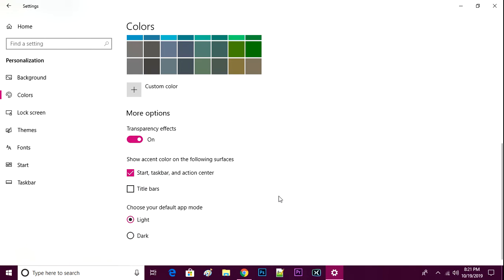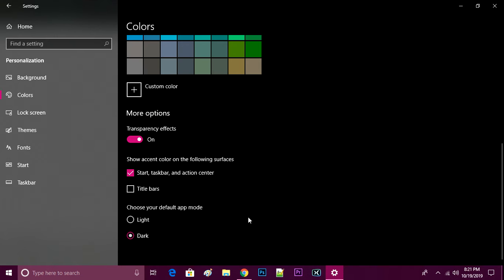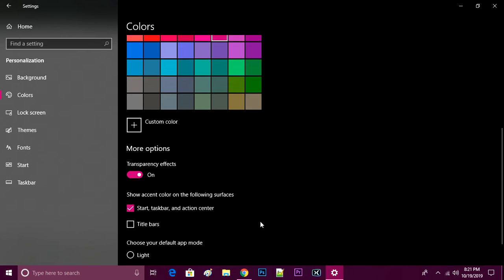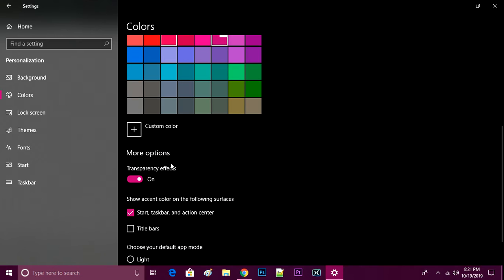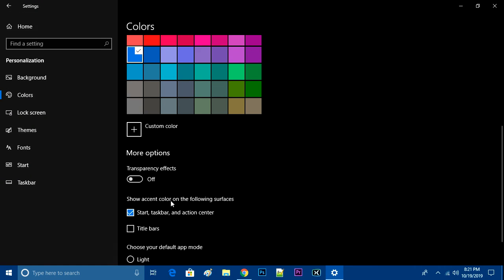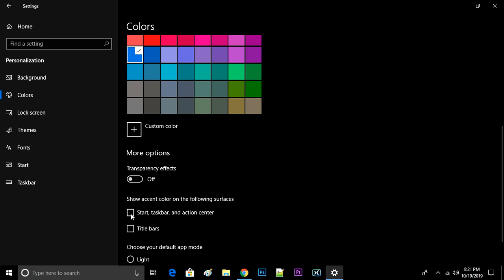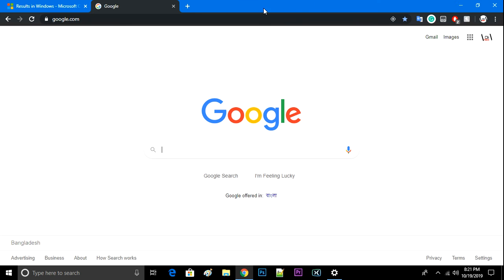How to fix transparent/invisible task bar and start menu in Windows 11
try uninstalling the recent March KB5035853 update then check if this fixes the issue?